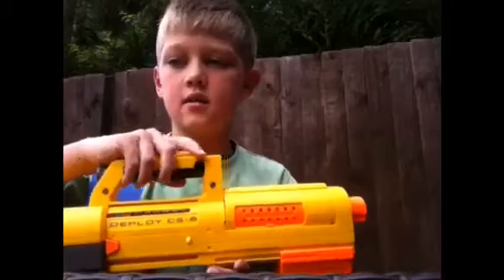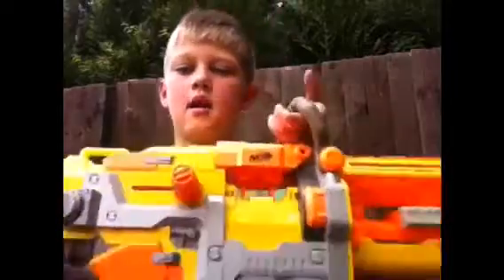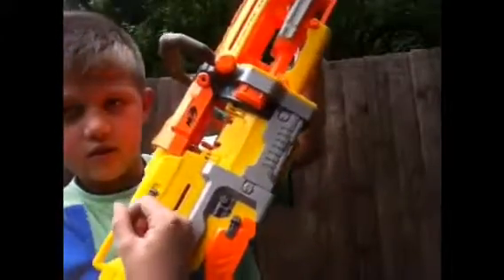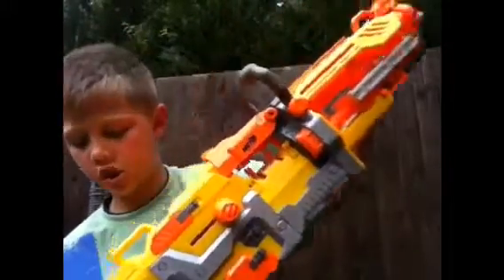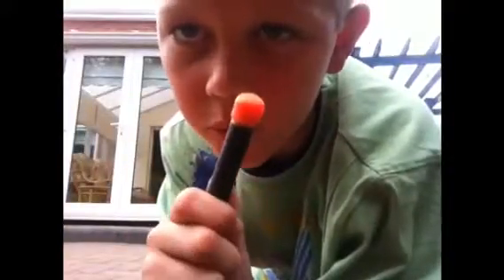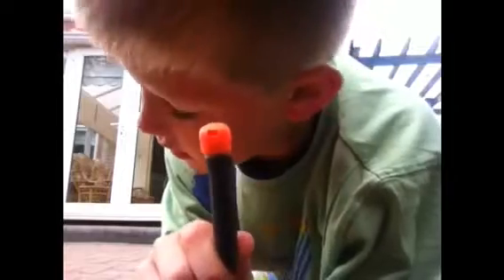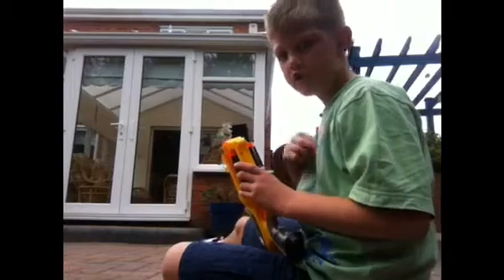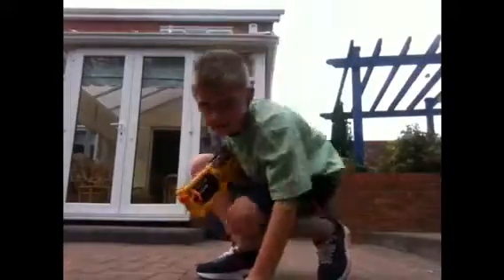Nerf mortar testing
Me using the maverick deploy and havok fire like a mortar launcher, which goes the furthest?